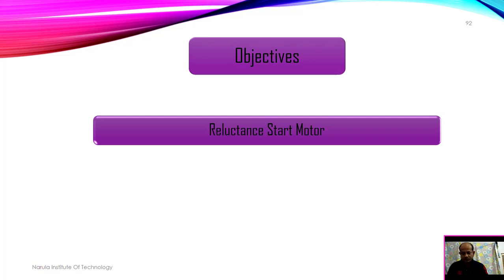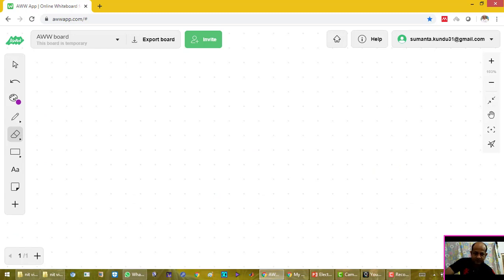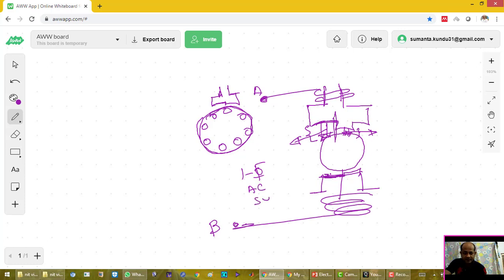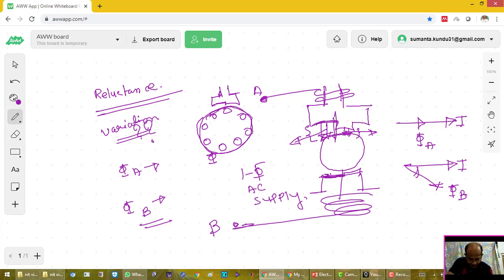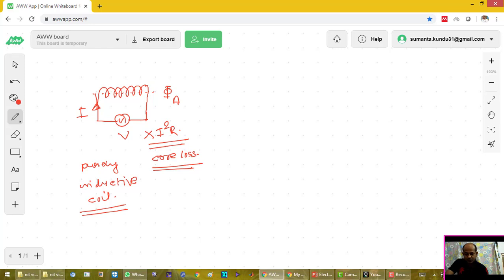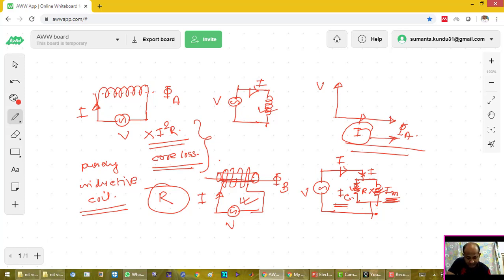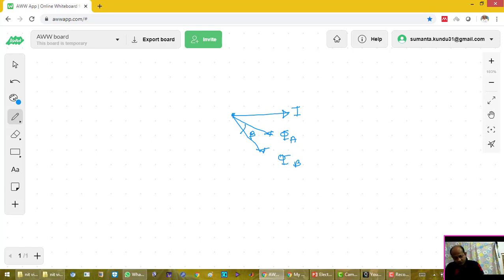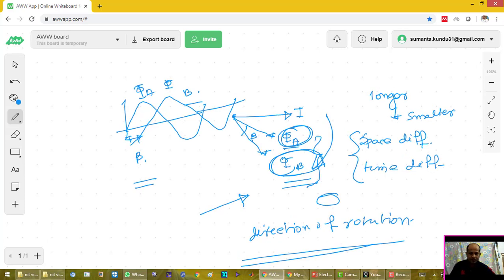Reluctance Start Motor Lec 7